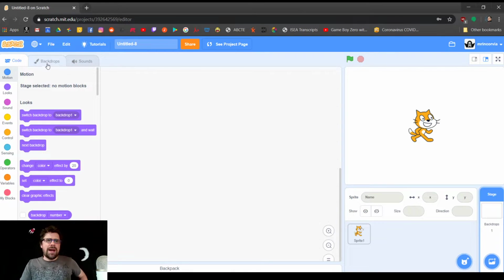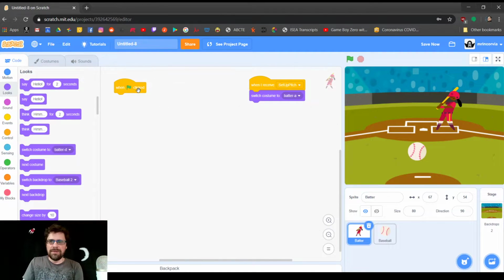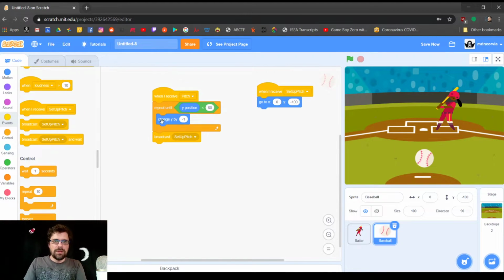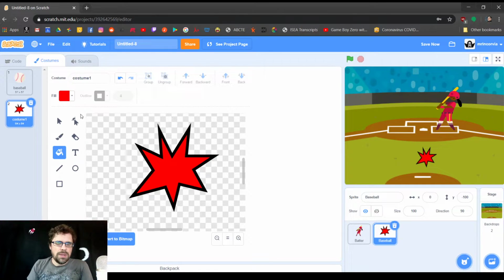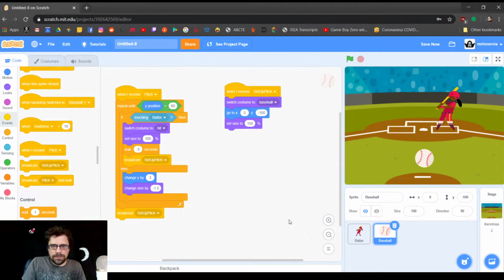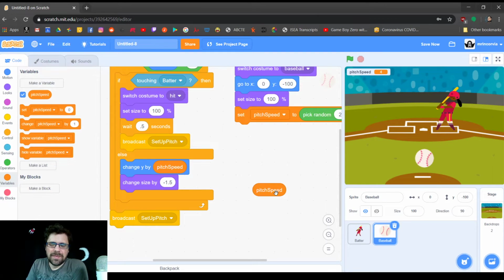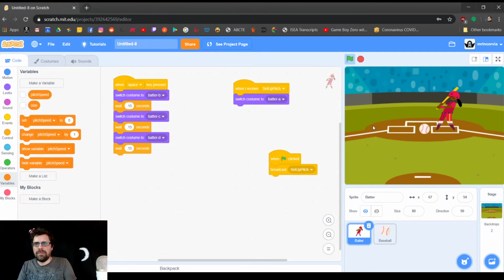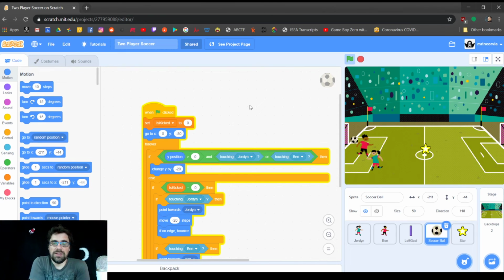Take Me Out To The Ball Game - Coding with Captain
Baseball is in the air! Since the baseball season is delayed I thought it would be a great idea to follow a request to make a baseball game. This video is going to be for advanced Scratch coders. I will try my best to explain my thinking and planning as we do a more complex project.